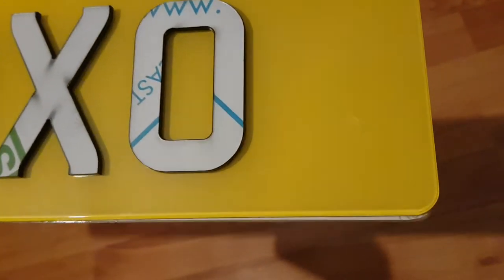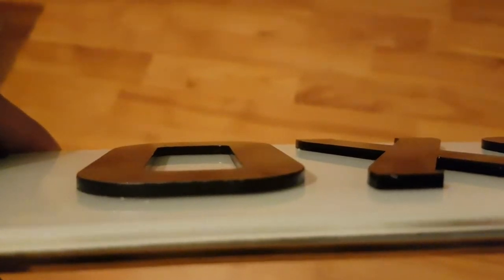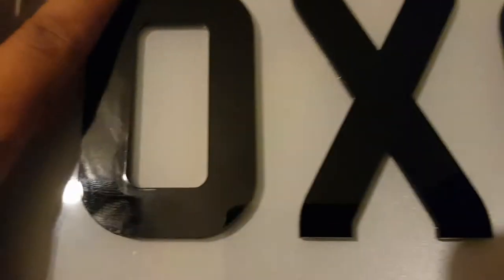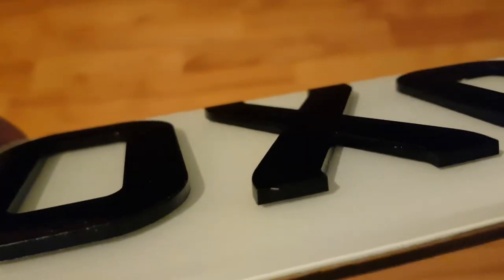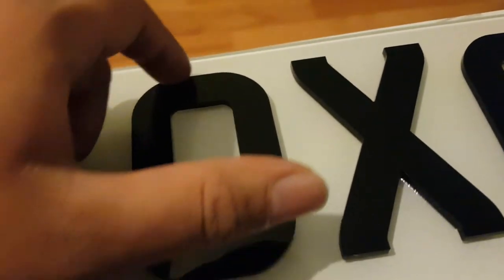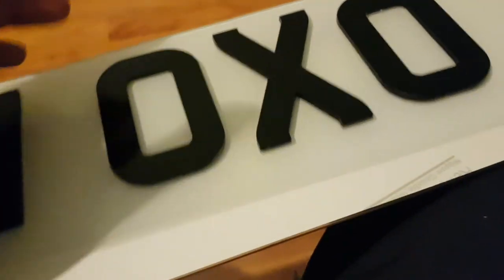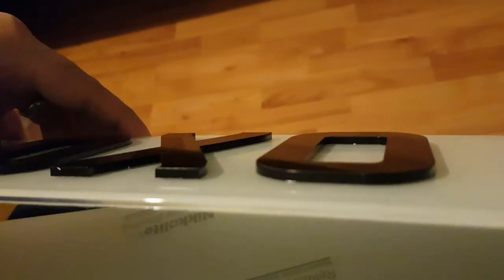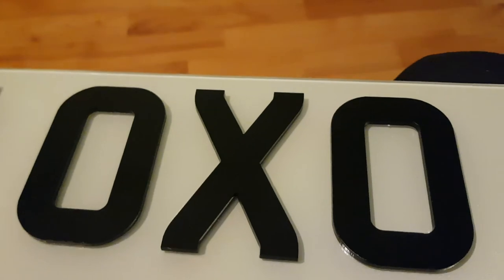3D/4D Number Plate Review & Unboxing - 3mm Thickness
Hi guys,

In this video I am reviewing a 3D number plate that is 3mm thick.